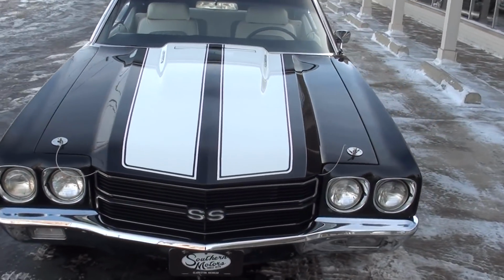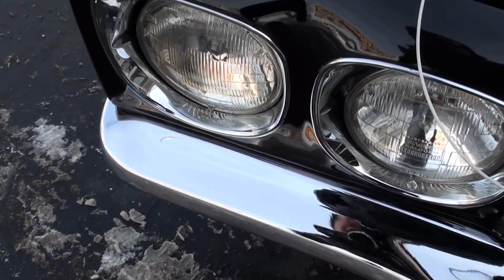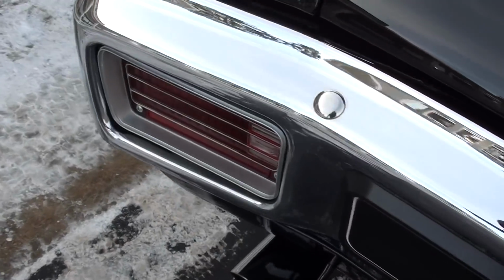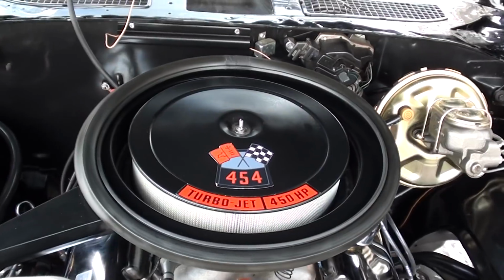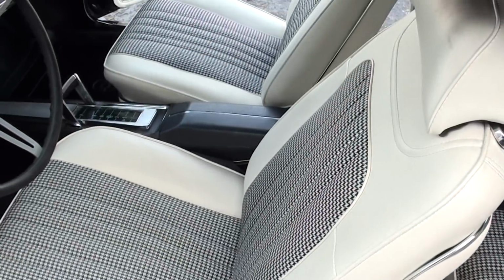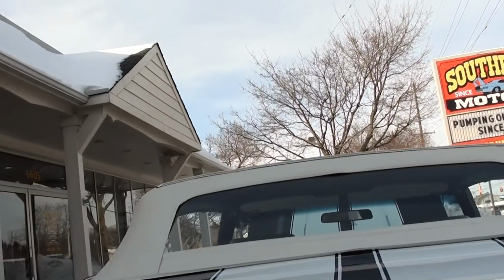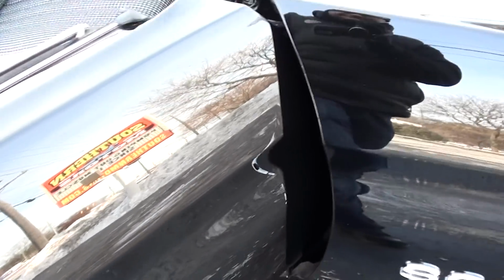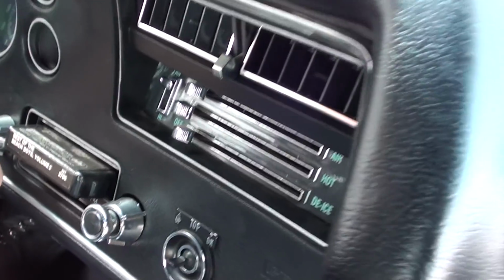1970 Chevrolet Chevelle SS Convertible $79,900.00